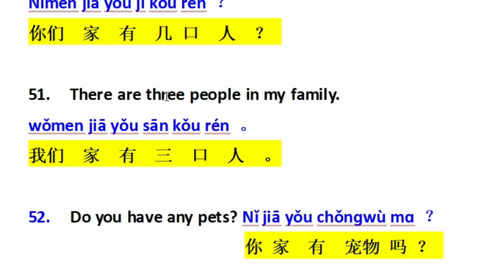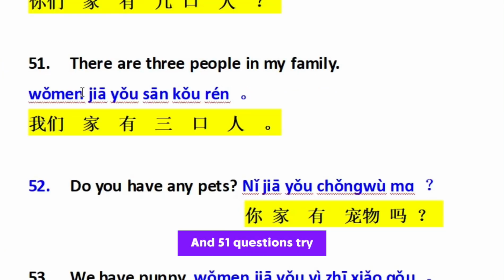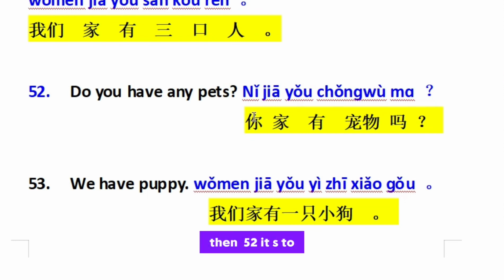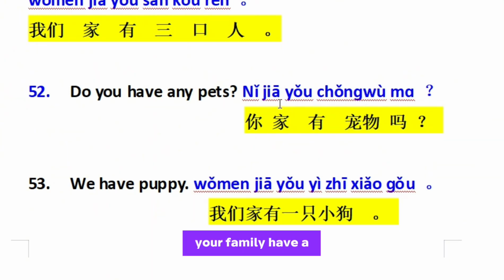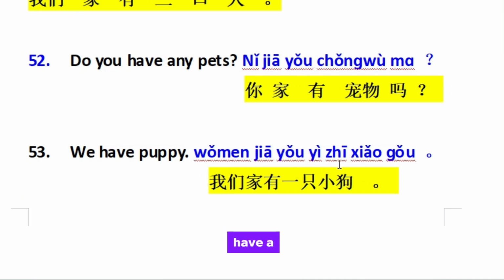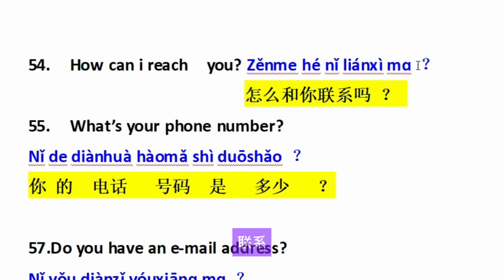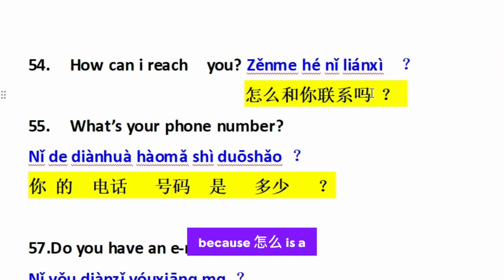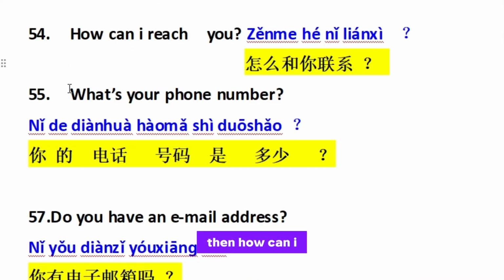51 to 55 Chinese sentence challenge for lovers of Chinese language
51 to 55 Chinese sentence challenge for lovers of Chinese language